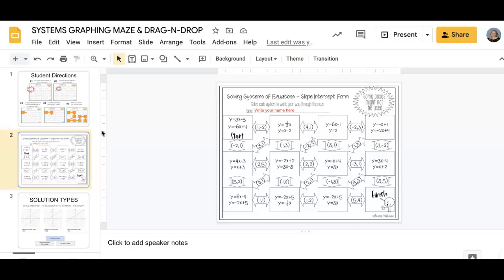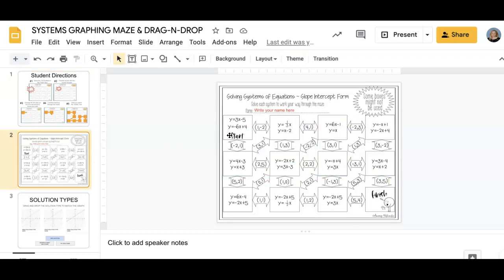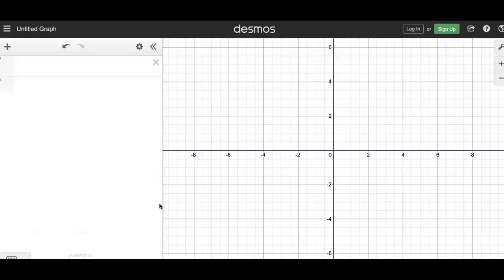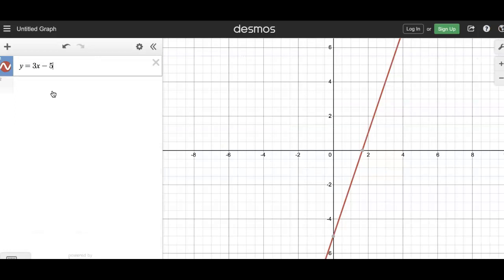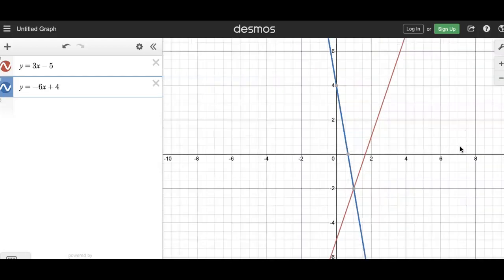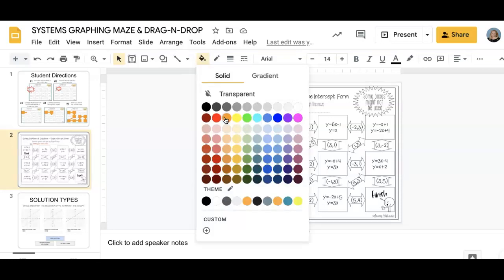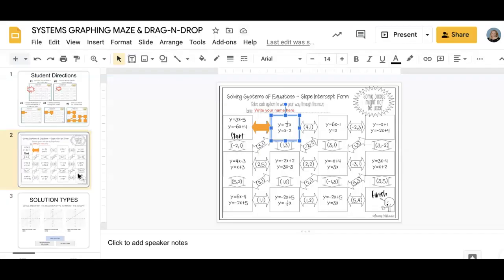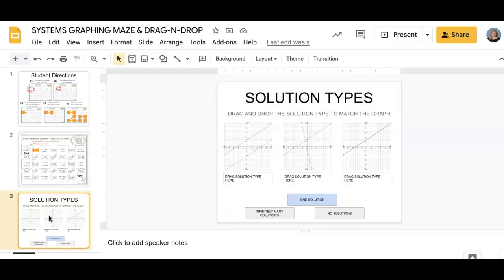Systems Activity with Desmos